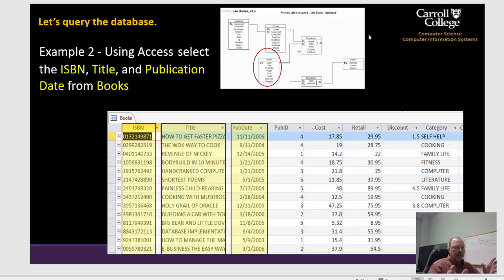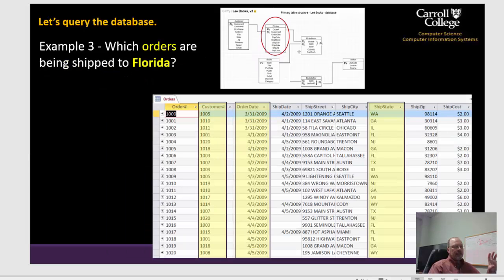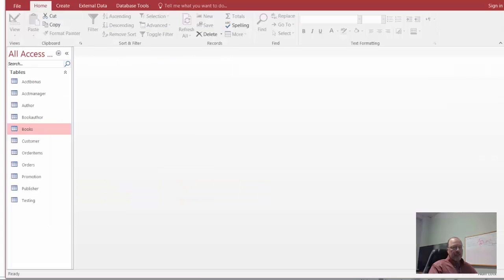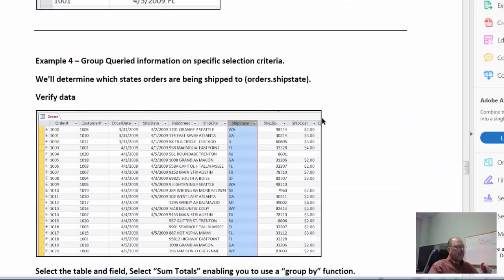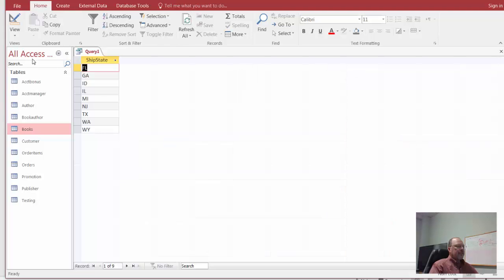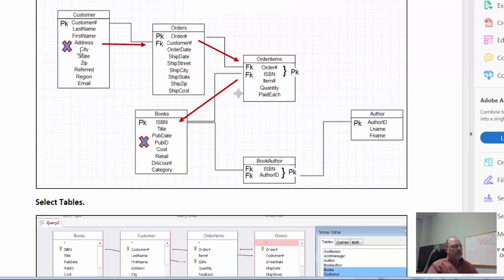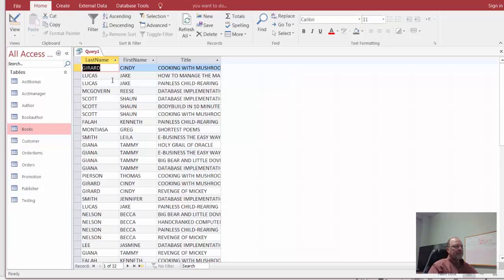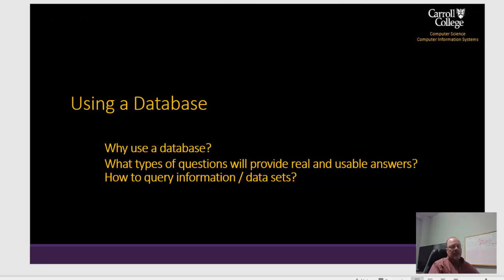Using a Database Part 2